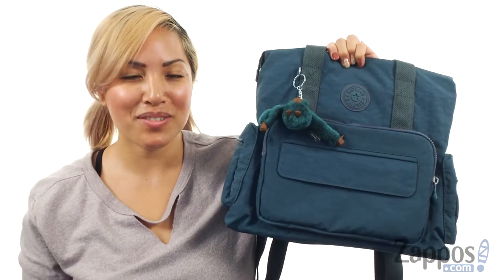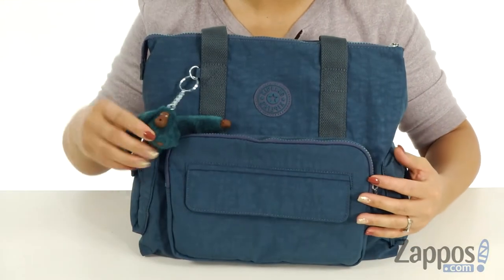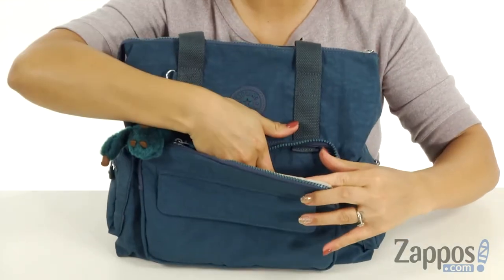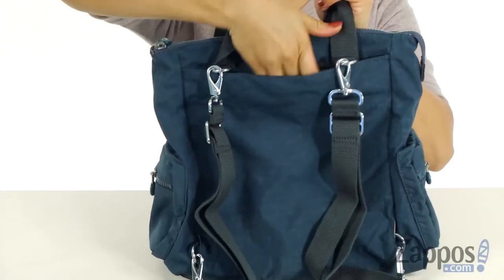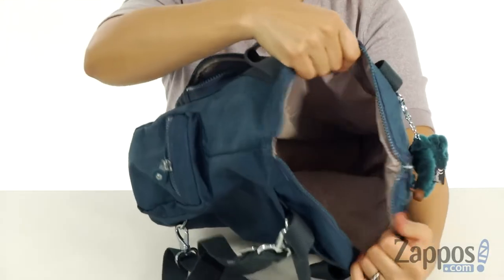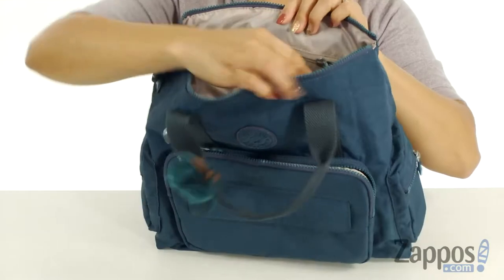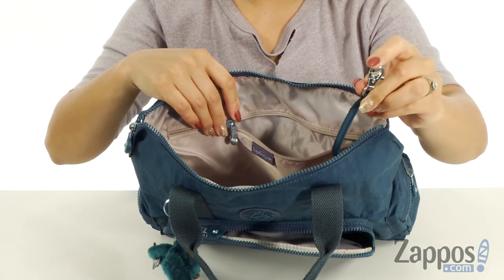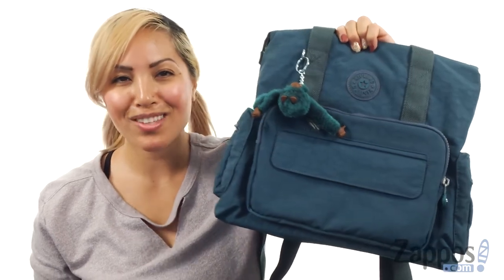Kipling Alvy SKU: 8987120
The versatile Kipling&reg; Alvy backpack converts from a handbag to a backpack.
Made of lightweight nylon material.
Zip closure.
Dual top-carry rolled handles.
Removable, adjustable, and convertible shoulder straps.
Large front pouch has a zipper pocket and a front slip pocket with flap closure.
Two pop-out side zipper pockets.
Signature fuzzy keychain included.
Flat base.
Fully lined interior.
Interior features two slip pockets and a full-length zip pocket.
Imported.